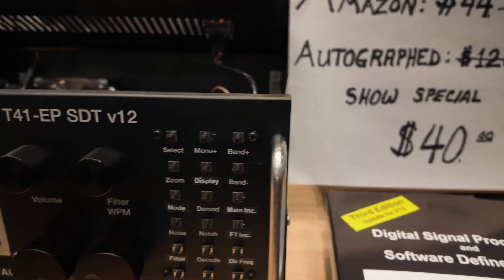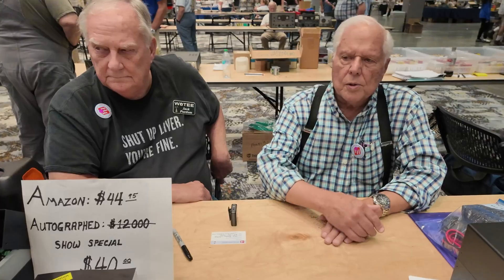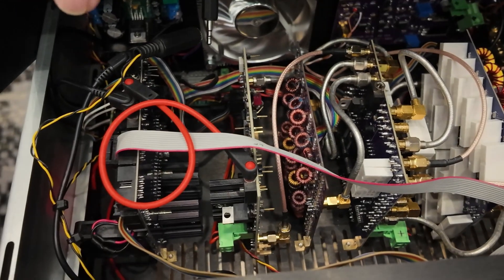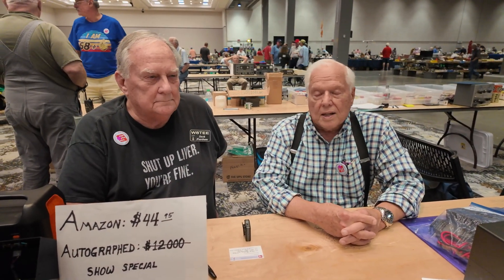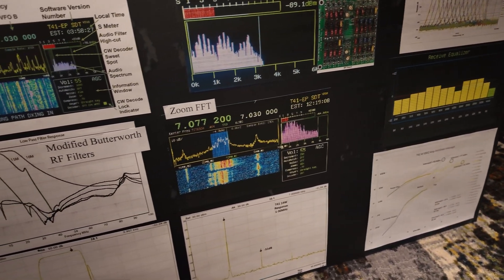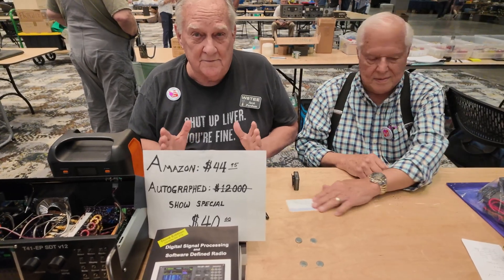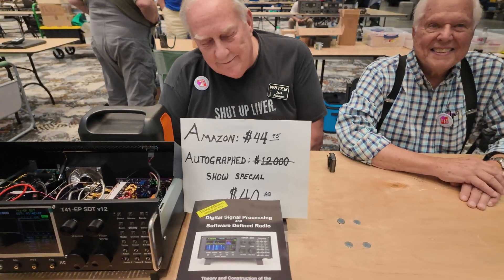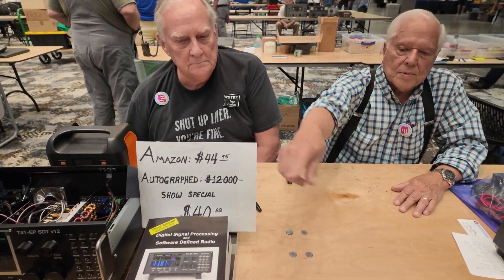Open Source DIY HF Radio!! | T41-EP | Huntsville Hamfest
Al and Jack talk to us about a Open Source DIY HF Software Defined Transceiver (Radio) and Their book Digital Signal Processing and Software Defined Radio (Link above!)

The T41-EP is an open-source, 20W, 7-band HF CW/SSB Software Defined Transceiver designed as an Experimenter’s Platform. Built from small modular PCBs, it runs independently without a PC, offers advanced features like wide spectrum display, CW decoding, and Bode plots, and provides full access to source code, schematics, and PCB files for customization and experimentation.

This book blends Digital Signal Processing (DSP) and Software Defined Radio (SDR) concepts into a practical, easy-to-read guide. It explains DSP principles, shows how to implement them in circuits, and then applies them to build the T41-EP—a 20W, 7-band HF CW/SSB Software Defined Transceiver with advanced features often missing in high-cost commercial radios. The T41-EP is standalone (no PC required), modular, and designed around small, swappable PCBs, making it ideal for experimentation. The project is open source, providing full access to source code, schematics, and PCB files, with affordable boards and semi-kits available online.

🔧 WELCOME TO THE SHACK – K5YVY HAM RADIO CHANNEL!

Hey y’all! I’m K5YVY, and this channel is all about Ham (Amateur) Radio, two-way radio gear, and the wild adventures of tinkering in the shack!

Whether you're a seasoned operator or just getting into the hobby, I invite you to pull up a chair and hang out with me as we:

🎙️ Go Live On-Air – Hear what your signal sounds like at my station!
📻 Test & Review Radios & Gadgets – From trusted classics to new shack toys.
🛠️ DIY & Tinkering Projects – Build it, break it, fix it , or let the smoke out.
🔧 Explore Shack Hacks – Custom builds, repairs, and "what-was-I-thinking" moments.

Want to help keep the shack lights on? Here's how you can support what I do:

Stay updated, join the convo, or just say hi!

🎥 Utreon: K5YVY on Utreon
📺 Odysee: @K5YVY